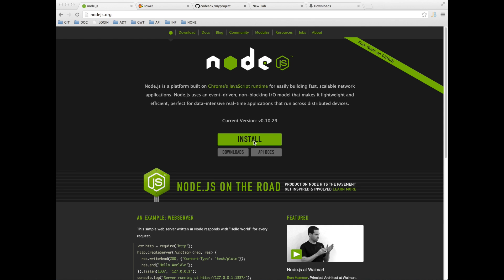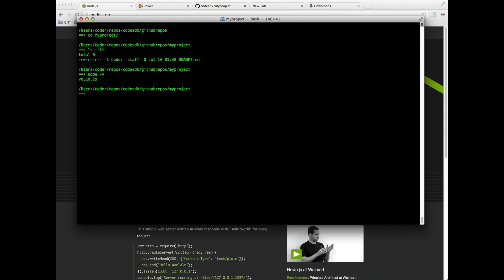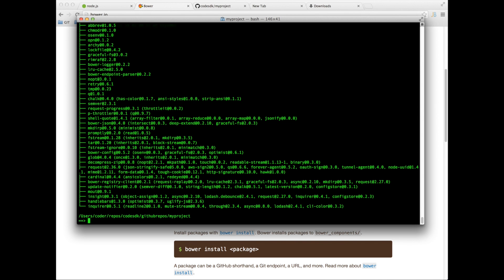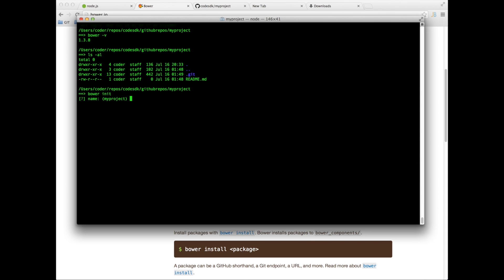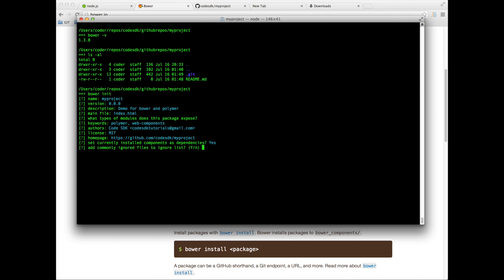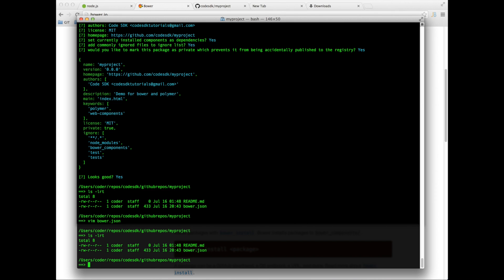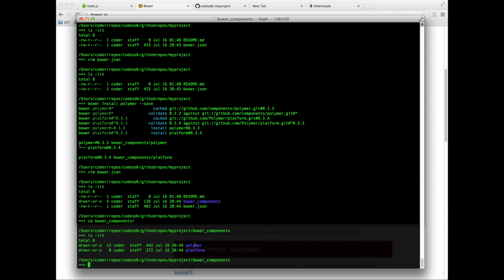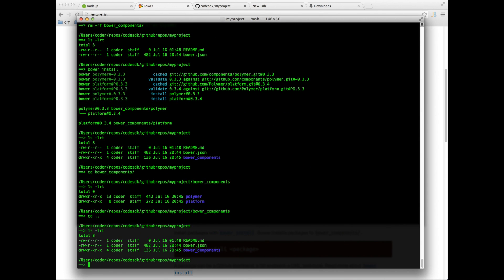Tutorial 4 : Install Bower and Polymer